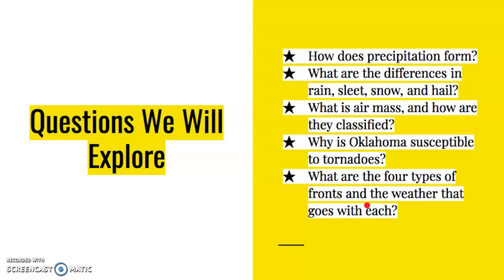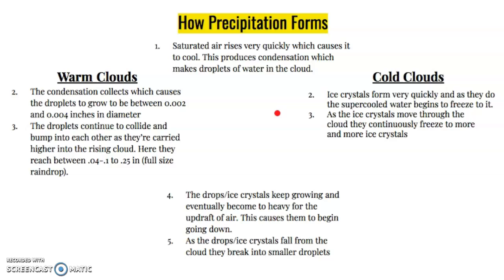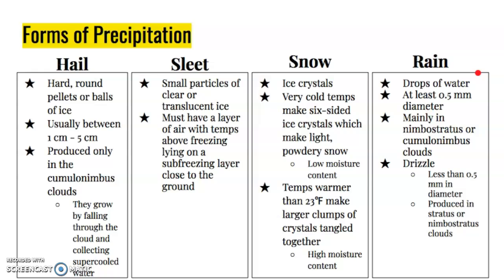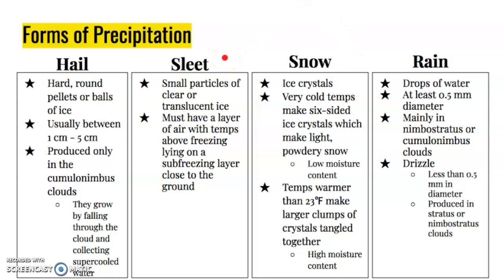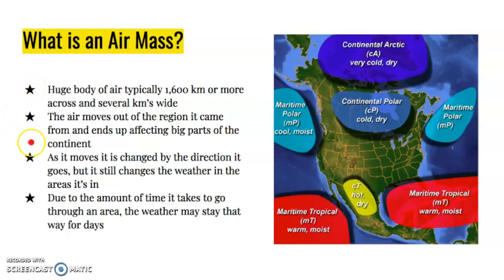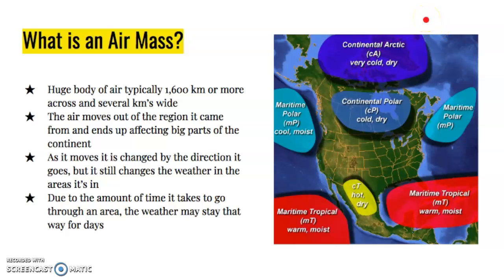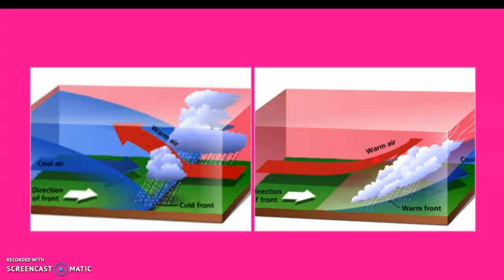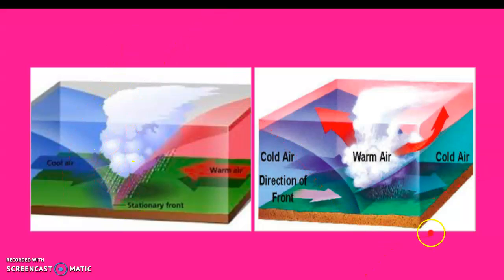Cloud Formation and Precipitation